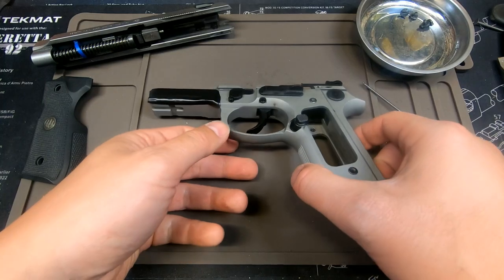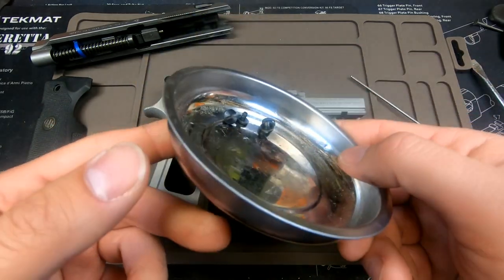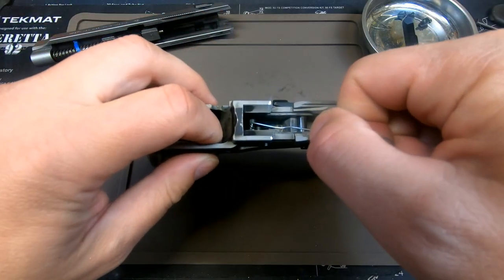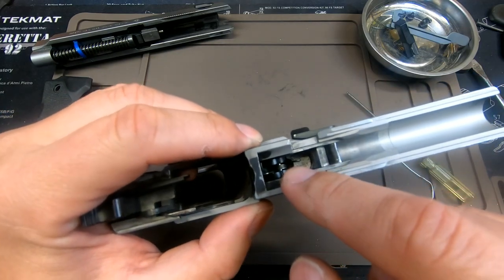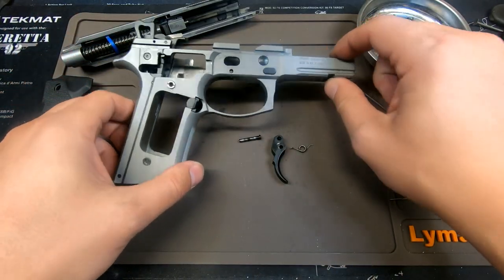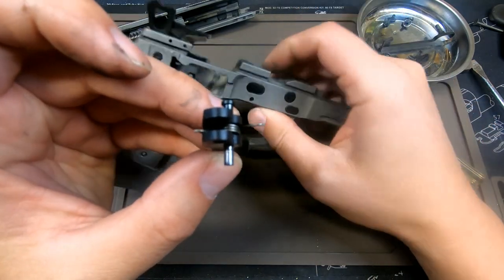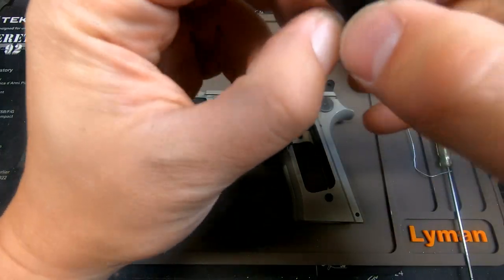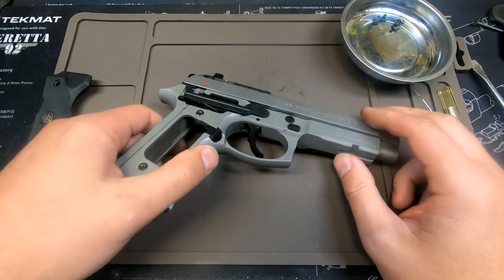Beretta 92 DIY - Episode #8 - Trigger Assembly Installation (Wilson Combat Short Reach, Steel, INOX)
How to install the trigger, trigger spring, trigger pin in addition to the trigger bar correctly.